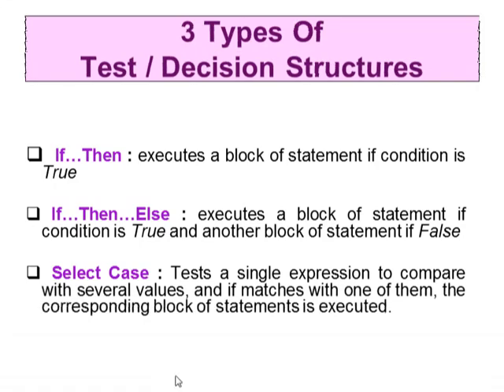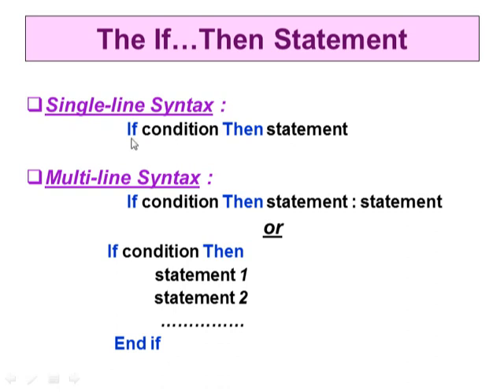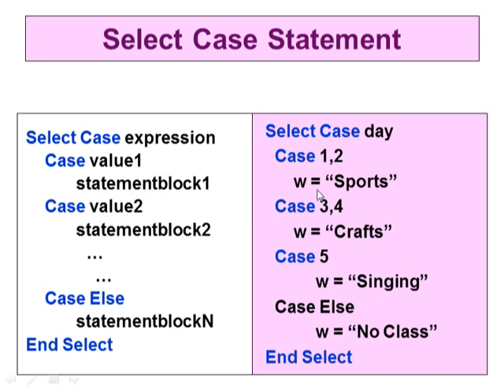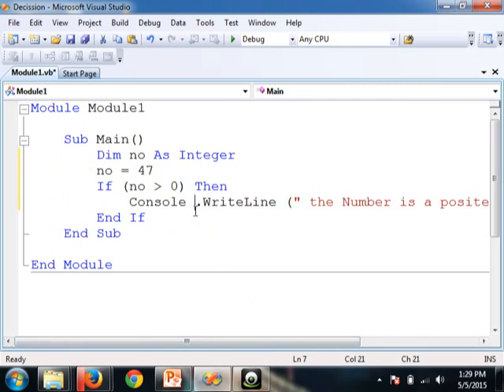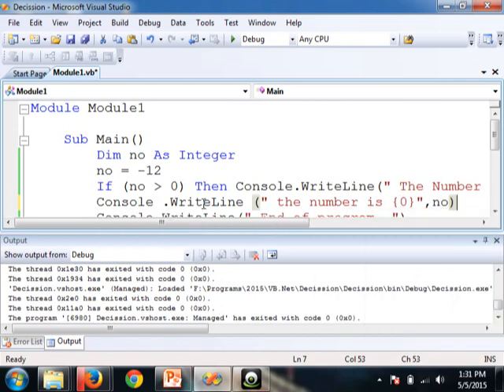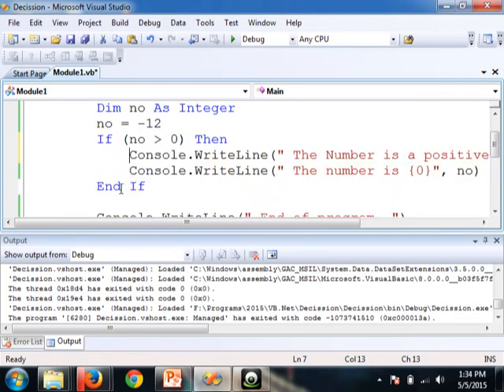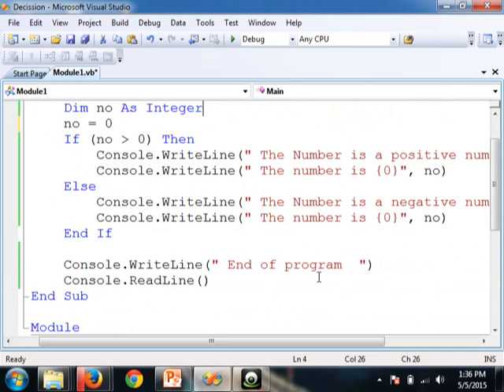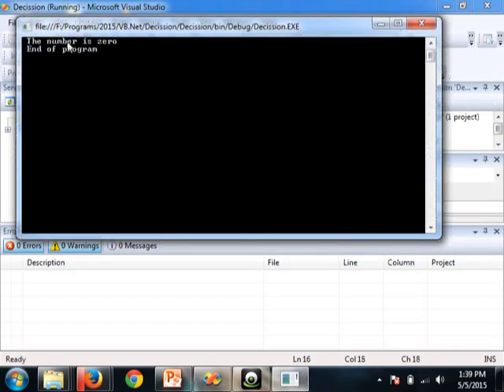If Then Statement